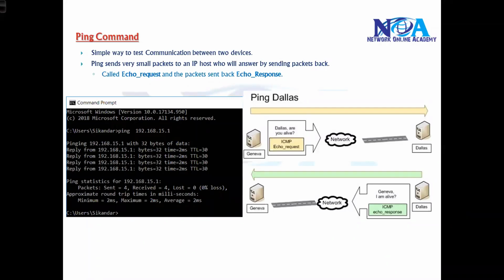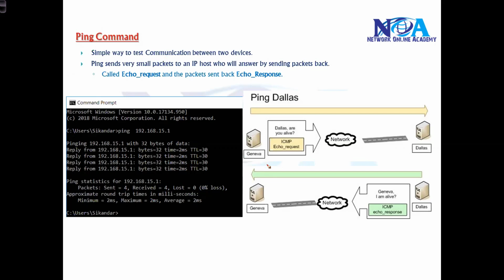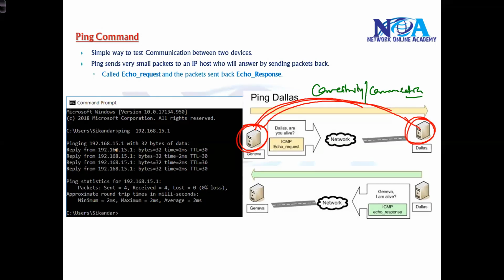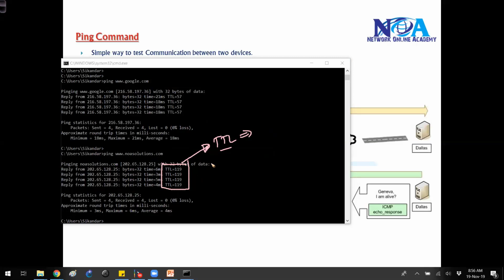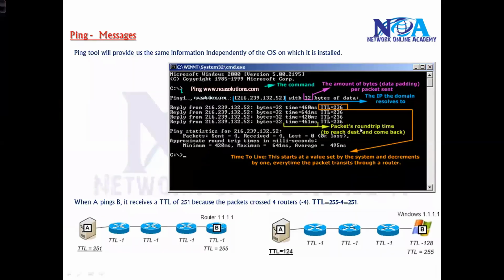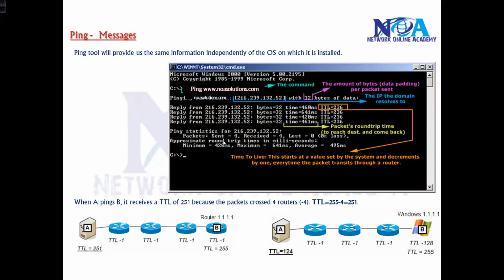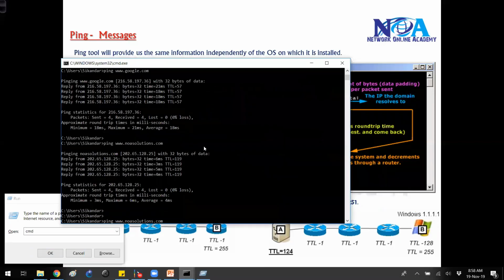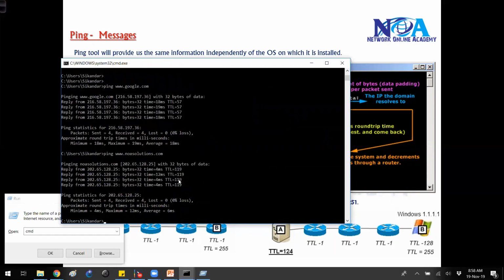002 Ping Command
Welcome to another informative networking tutorial, "002 Ping Command by Sikandar Shaik || Dual CCIE (RS/SP) #35012"! In this video, we will explore the Ping command, one of the most fundamental and essential tools for network troubleshooting and connectivity testing.

🔥 What You'll Learn:
✅ Introduction to the Ping Command and its significance in networking
✅ How the Ping command works using ICMP (Internet Control Message Protocol)
✅ Understanding round-trip time (RTT), packet loss, and latency
✅ Real-world use cases and troubleshooting techniques with Ping
✅ Different Ping command options and parameters used in Cisco devices

This tutorial is ideal for network engineers, CCNA, CCNP, and CCIE aspirants who want to strengthen their knowledge of network troubleshooting using the Ping command. Sikandar Shaik (Dual CCIE RS/SP #35012) explains the concepts with hands-on lab demonstrations, ensuring you get a clear and practical understanding of how to use Ping effectively in different networking scenarios.Welcome to another informative networking tutorial, "002 Ping Command by Sikandar Shaik || Dual CCIE (RS/SP) #35012"! In this video, we will explore the Ping command, one of the most fundamental and essential tools for network troubleshooting and connectivity testing.

This tutorial is ideal for network engineers, CCNA, CCNP, and CCIE aspirants who want to strengthen their knowledge of network troubleshooting using the Ping command. Sikandar Shaik (Dual CCIE RS/SP #35012) explains the concepts with hands-on lab demonstrations, ensuring you get a clear and practical understanding of how to use Ping effectively in different networking scenarios.